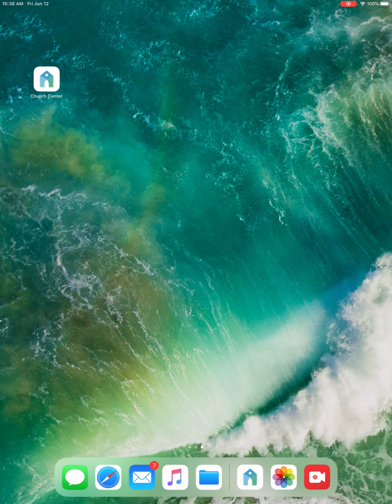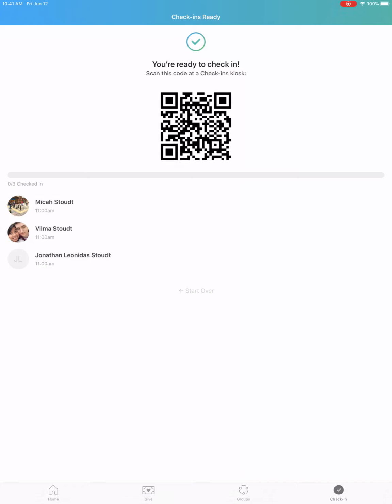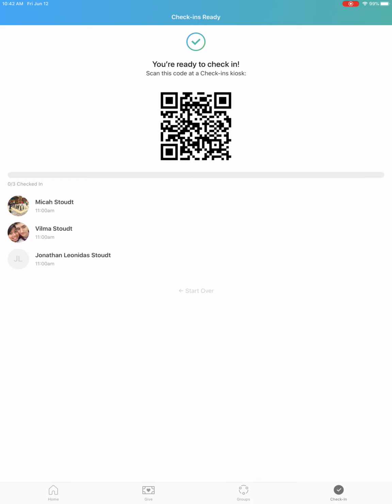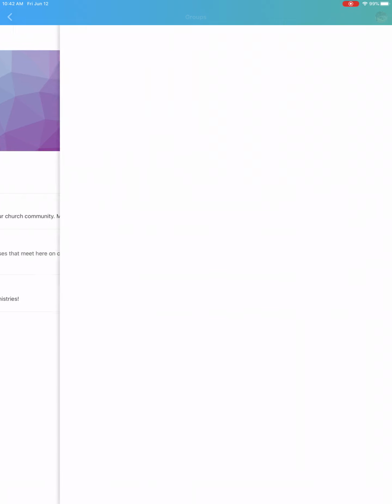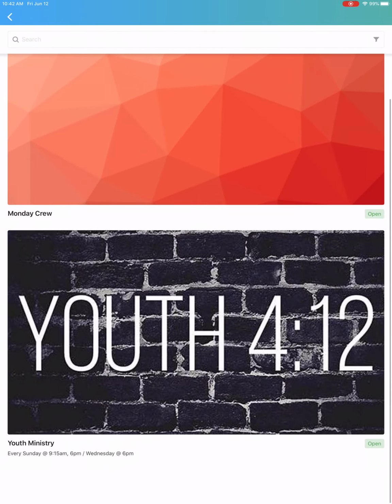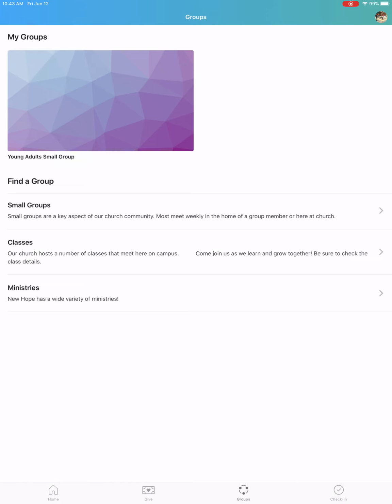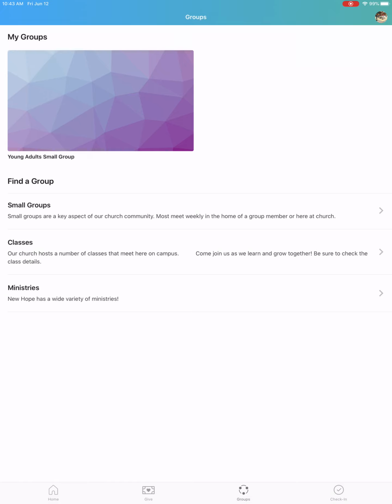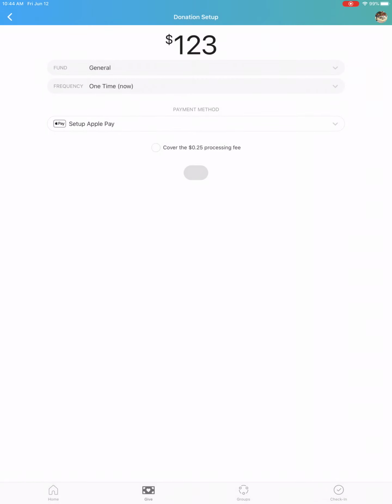Our Free App "Church Center" - Touch-less Check-Ins and more!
We're excited to announce our new app called "Church Center". This video will walk you through our touch-less Check Ins process, groups/ministries, and how to give through the app.

to find more information on New Hope Baptist Church, our staff, and our ministries.